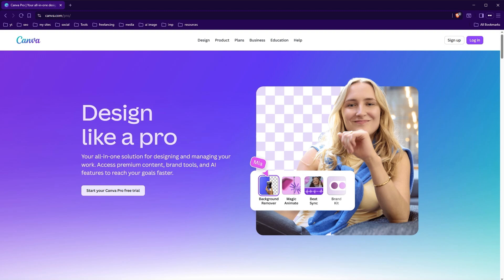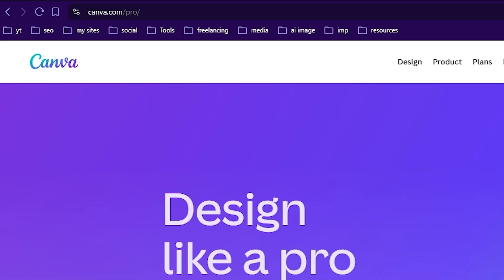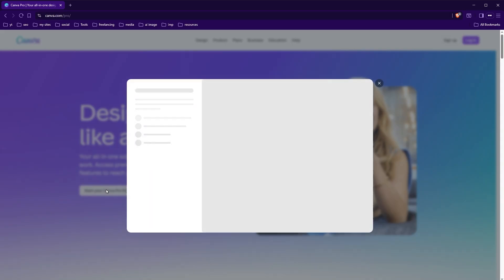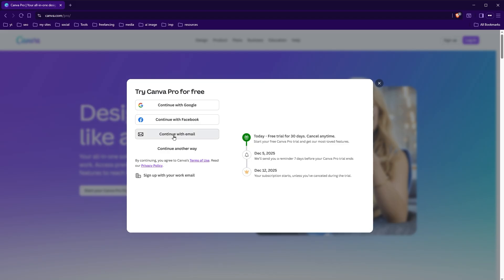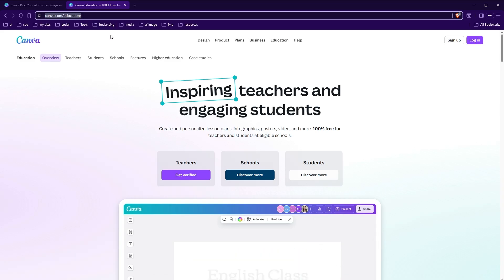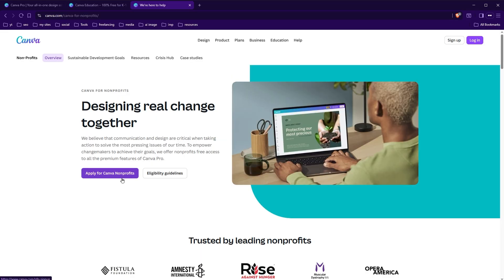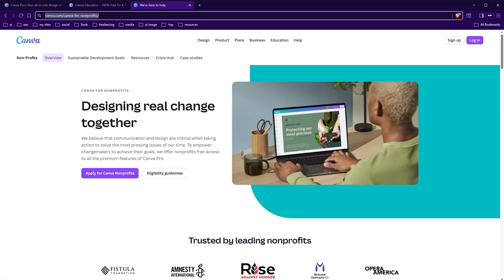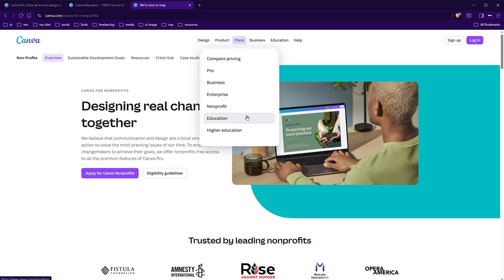How to Get Canva Pro Free Officially [Full Guide]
Learn how to get Canva Pro free in this step by step detailed guide.

My dream ✨ is to reach 100K subscribers 🎯, and you can help make it happen 🌟.
It truly means the world 🌎 to me ❤️🎉🥳🎊✨🎆🎈.